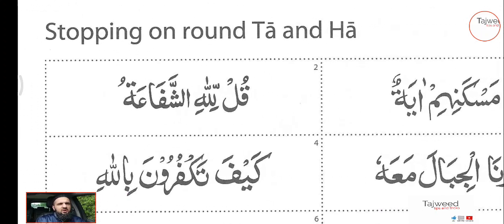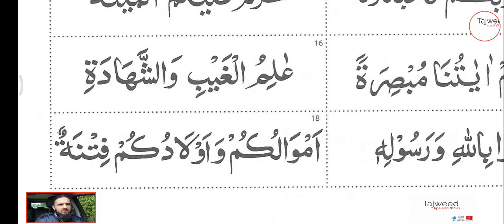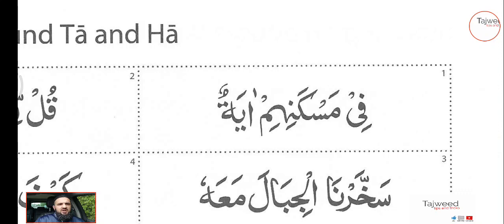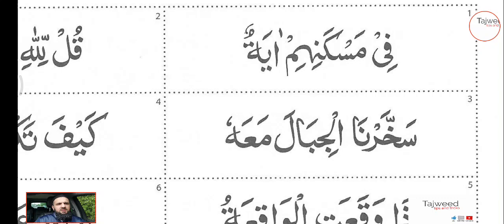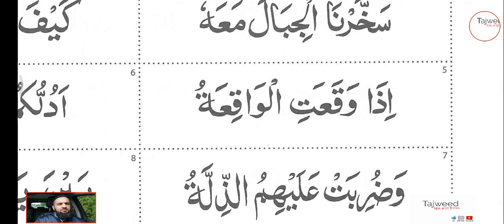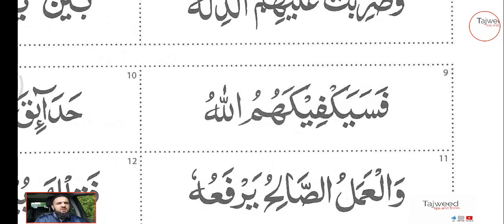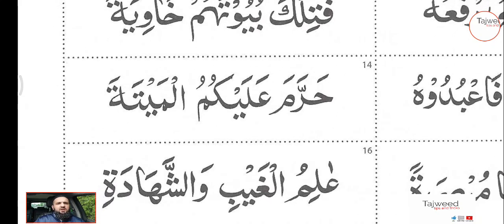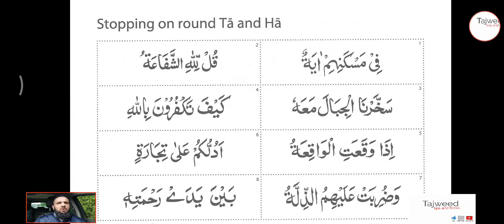Essential Tajweed Lesson 124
In this lesson we are learning page 124 of the Safar Complete Qa'idah, Stopping on Round Ta and Ha.

This lesson visits one of the stopping/ waqf rules in a very simple manner to help learners understand tajweed rules of the Quran - all tajweed rules in English.

Remember every time me or you direct someone to do good we attain the same reward as the doer without any reduction in their reward. SubhanAllah! Just imagine yourself with your huge book of good deeds on the day of judgement.

Every time your friends or relatives recite Qur'an correctly after learning something beneficial from these lessons YOU could be increasing the deeds in your book of deeds simply because you shared the goodness. So don't be shy, they will probably thank you for it.